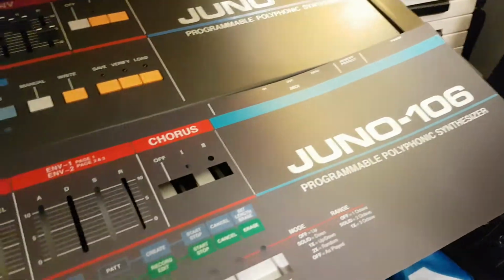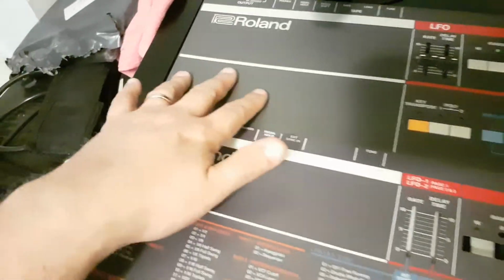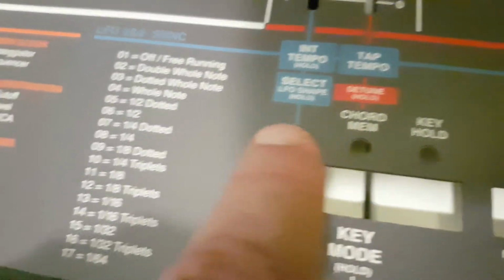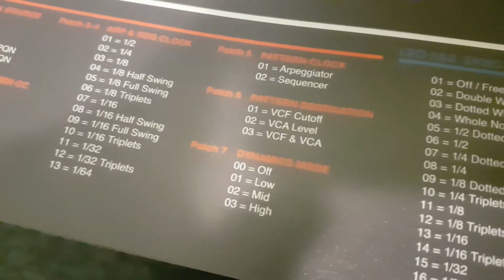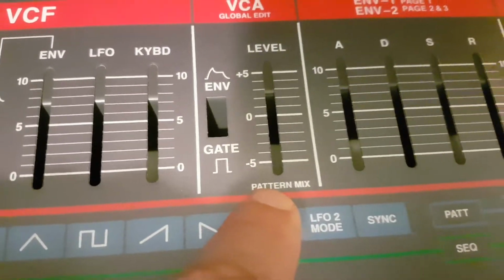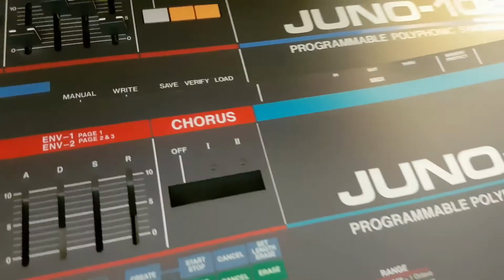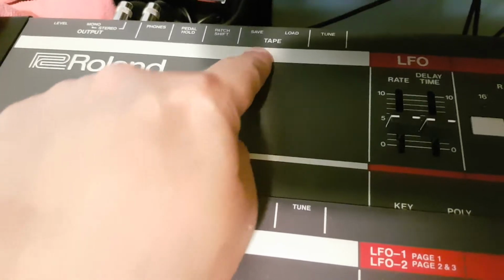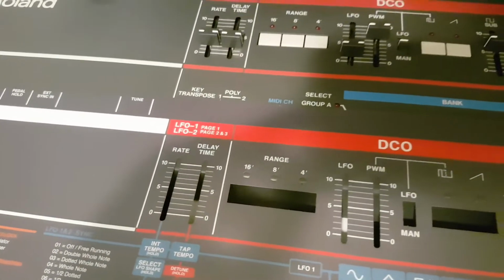Overlay for Roland Juno 106 / Kiwi 106 / Kiwi Mod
This overlay serves as a quick reference for the new menu options introduced by the Kiwi-106 mod, and also thr changes in key and slider functions.  I looks good!  Only real criticism is the use of the wrong blue on the right hand side.